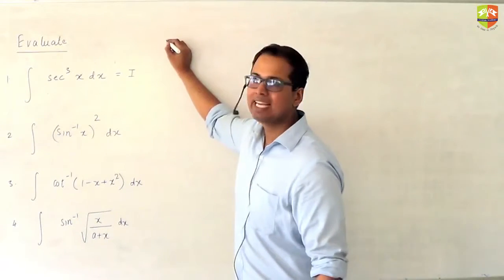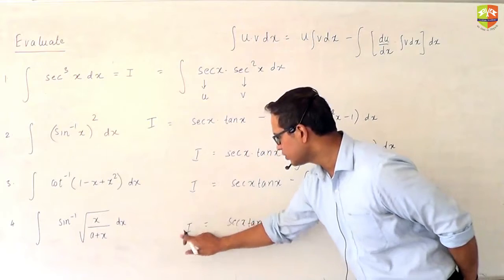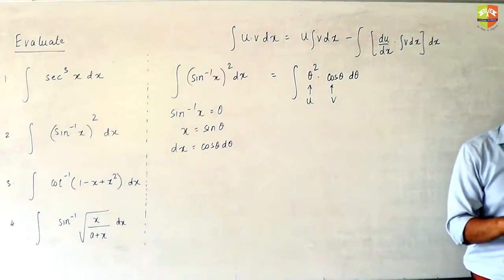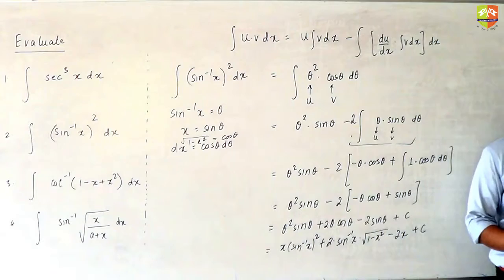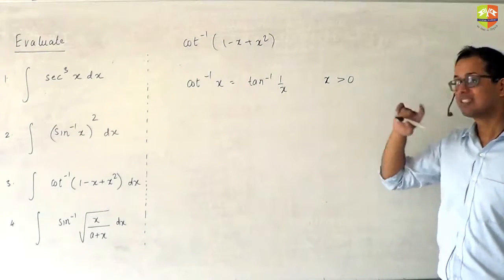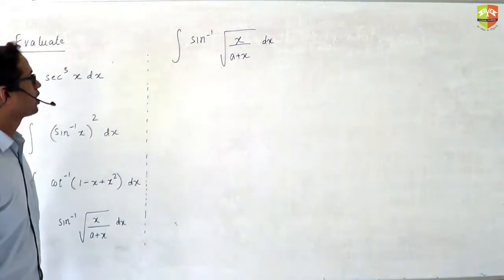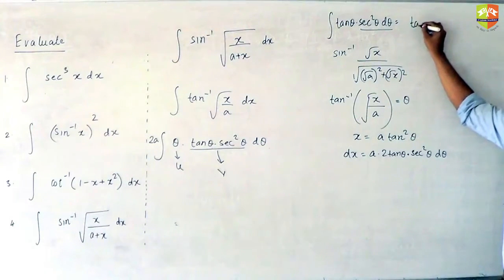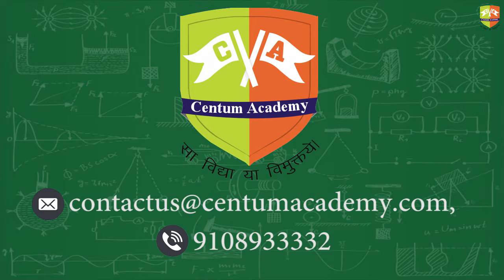INDEFINITE INTEGRALS 15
Enjoy Learning!!!

for mock tests and topic wise Daily Practice Sheets. JEE, JEEADV, CentumAcademy JEE2020 JEE, JEEADV, CentumAcademy JEE2020 XVII